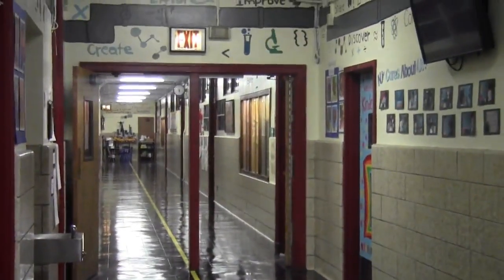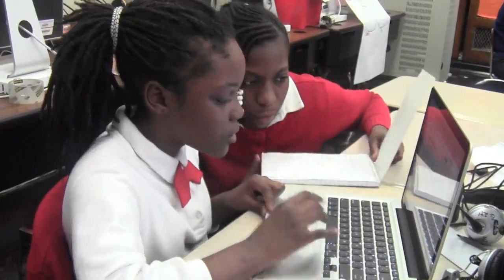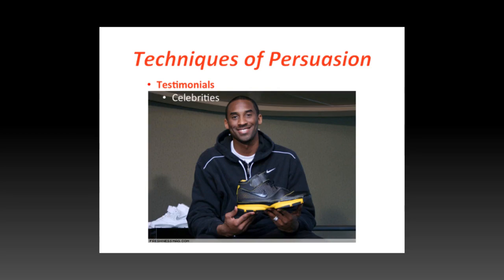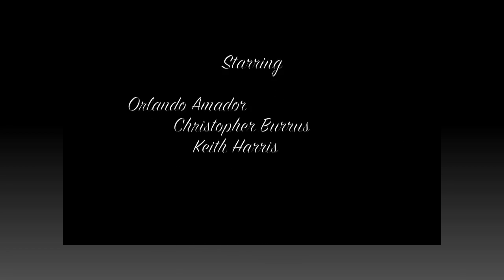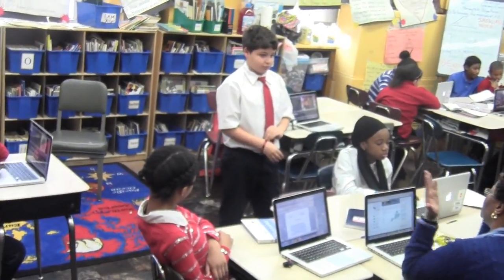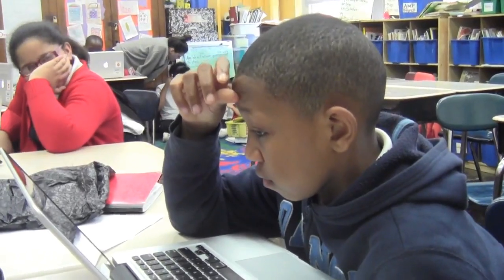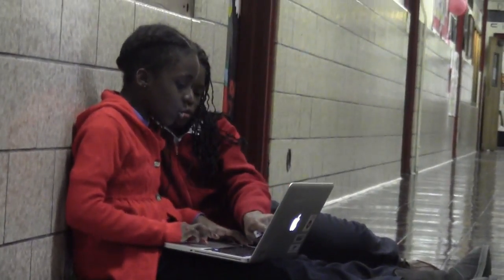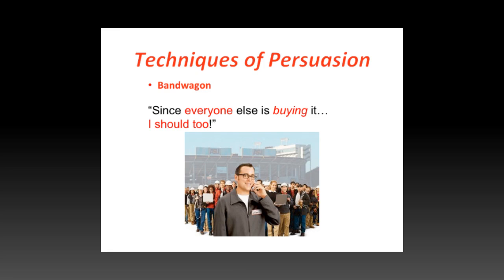The LAMP and the STEM Institute of Manhattan: Partners for 21st Century Learning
The LAMP has been working with the STEM Institute of Manhattan since 2012, integrating its media fluency programming with existing core curricula to enrich learning and engage students to new levels. Watch this video to see just what happens in a LAMP workshop, and to hear directly from students and teachers about the impact The LAMP is having in their school. Visit thelampnyc.org for more information about hosting programs at your school, library or community center.